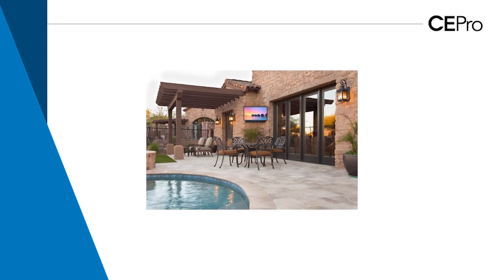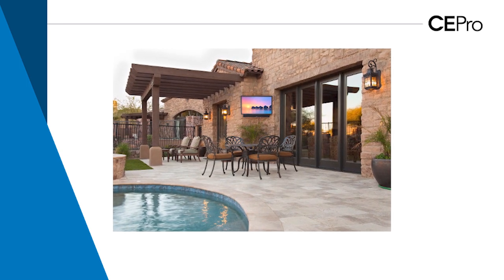Peerless-AV Reviews Outdoor Video Needs with CE Pro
Todd Mares of Peerless-AV discusses 4K, brightness, IP-55 ratings and other important criteria integrators need to know when selecting an outdoor TV for their clients.